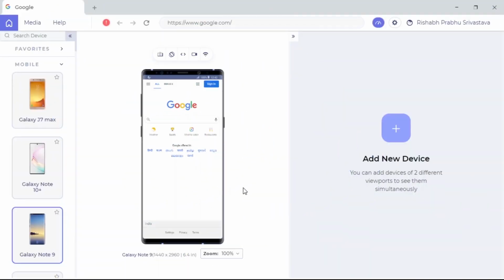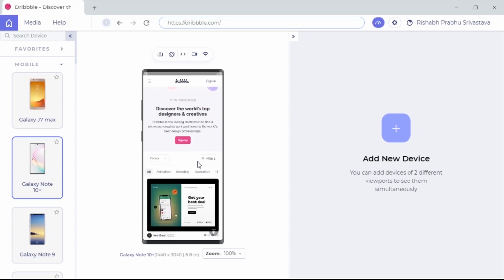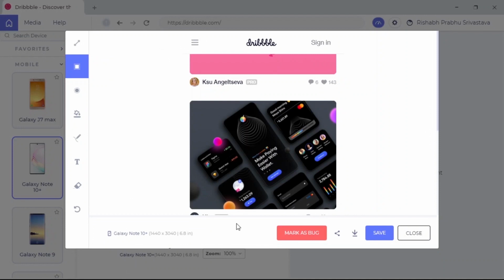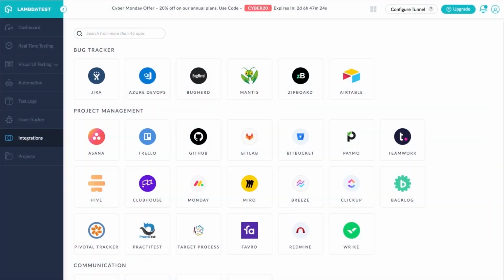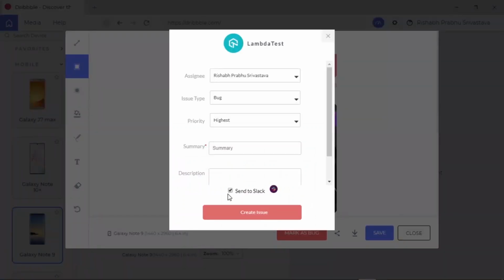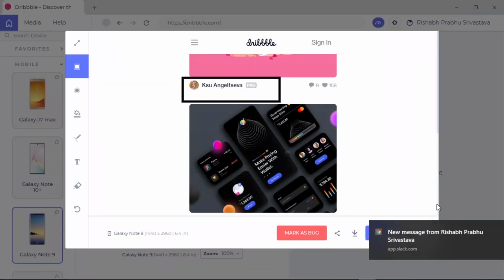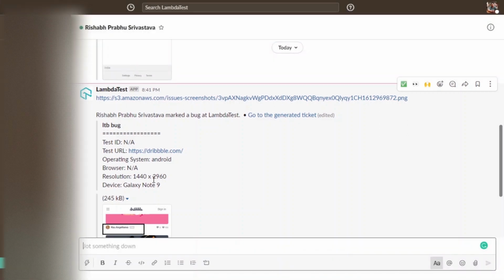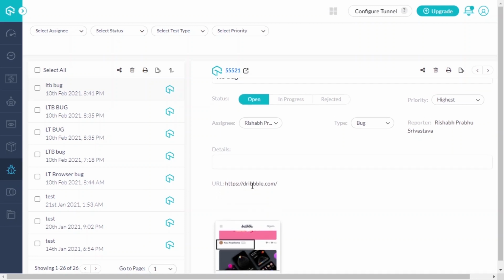One-Click Bug Logging | Mark Bug Using LT Browser | Best Browser For Developers💯| TestMu AI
Learn how to mark bugs across different team collaboration & project management tools in just a single click.

🚩 With this LT Browser tutorial video, learn how to mark bugs with LT Browser and share them across the teams easily in one click. In addition, it will help you understand how to integrate a third-party tool and how to integrate your TestMu AI account with that tool successfully.
🚩 With LT Browser’s one-click bug logging feature, you can mark bugs in one click across your favourite team collaboration, project management, and bug tracking tools like Jira, Asana, Trello, Slack, Microsoft Team, etc.

🎯 The best browser for developers - LT Browser, is featured on ProductHunt

Ｖɪᴅᴇᴏ Ｃʜᴀᴘᴛᴇʀꜱ👀
00:00​ Introduction to LT Browser - Best Browser For Developers Tutorial series
00:24 How to mark bugs in LT Browser
01:42 Complete list of integrations
03:00 Integrating with a third-party tool
03:43 Conclusion

📌Also, learn👇🏻
▶ What is one-click bug logging?
▶ How to mark bugs in one click?
▶ How to mark bugs in the LT browser?

📢 𝘓𝘛 𝘉𝘳𝘰𝘸𝘴𝘦𝘳 𝘪𝘴 𝘢 𝘥𝘦𝘴𝘬𝘵𝘰𝘱 𝘢𝘱𝘱𝘭𝘪𝘤𝘢𝘵𝘪𝘰𝘯 𝘵𝘩𝘢𝘵 𝘸𝘪𝘭𝘭 𝘩𝘦𝘭𝘱 𝘺𝘰𝘶 𝘐𝘯𝘴𝘵𝘢𝘯𝘵𝘭𝘺 𝘝𝘪𝘦𝘸, 𝘉𝘶𝘪𝘭𝘥, 𝘢𝘯𝘥 𝘋𝘦𝘣𝘶𝘨 𝘺𝘰𝘶𝘳 𝘸𝘦𝘣𝘴𝘪𝘵𝘦 𝘰𝘯 50+ 𝘮𝘰𝘣𝘪𝘭𝘦, 𝘵𝘢𝘣𝘭𝘦𝘵, & 𝘥𝘦𝘴𝘬𝘵𝘰𝘱 𝘳𝘦𝘴𝘰𝘭𝘶𝘵𝘪𝘰𝘯𝘴. 𝘚𝘰 𝘸𝘩𝘦𝘵𝘩𝘦𝘳 𝘪𝘵'𝘴 𝘢𝘯 𝘪𝘗𝘩𝘰𝘯𝘦, 𝘪𝘗𝘢𝘥, 𝘚𝘢𝘮𝘴𝘶𝘯𝘨, 𝘰𝘳 𝘦𝘷𝘦𝘯 𝘢 𝘔𝘢𝘤𝘉𝘰𝘰𝘬, 𝘺𝘰𝘶 𝘨𝘦𝘵 𝘢𝘭𝘭 𝘵𝘩𝘦 𝘳𝘦𝘴𝘰𝘭𝘶𝘵𝘪𝘰𝘯𝘴 𝘪𝘯 𝘵𝘩𝘦 𝘓𝘛 𝘣𝘳𝘰𝘸𝘴𝘦𝘳 𝘧𝘰𝘳 𝘵𝘦𝘴𝘵𝘪𝘯𝘨 𝘵𝘩𝘦 𝘳𝘦𝘴𝘱𝘰𝘯𝘴𝘪𝘷𝘦 𝘥𝘦𝘴𝘪𝘨𝘯 𝘰𝘧 𝘺𝘰𝘶𝘳 𝘸𝘦𝘣𝘴𝘪𝘵𝘦.

🔹 Debugging Mobile Browsers With Developers Tools | Best Browser For Developers | TestMu AI
🔹 Getting Started With Responsive Testing | Best Browser For Developers | TestMu AI
🔹 Getting Started With LT Browser | A Detailed Walkthrough | LT Browser Tutorial Video | TestMu AI
🔹 Network Audit & Performance Report Of Website Using LT Browser | Best Browser For Developers
🔹 How To Add Custom Device In LT Browser | Create New Mobile, Tablet Or Desktop Devices | TestMu AI
🔹 How To Debug Your Website Using Native Dev Tools In LT Browser | Best Browser For Developers
🔹 How To Mark Bugs As Videos And Share Them Across In LT Browser | TestMu AI

Sign up for TestMu AI.